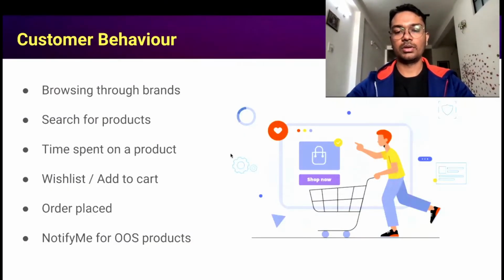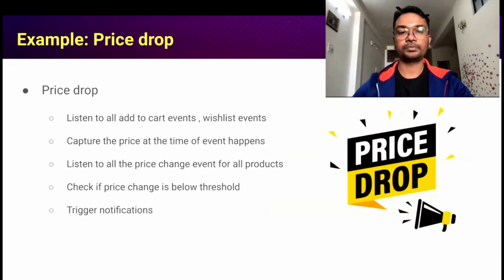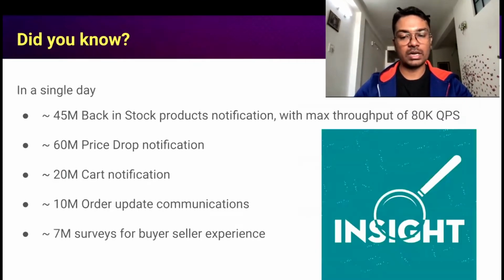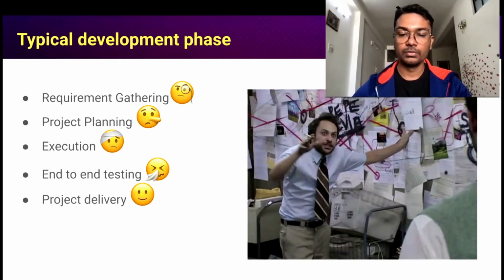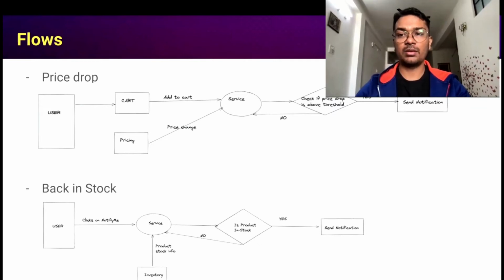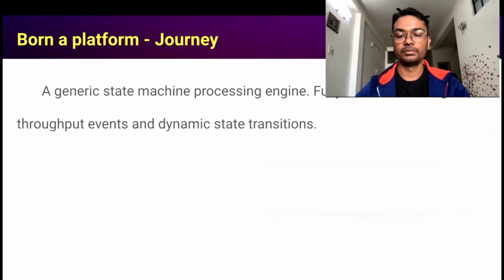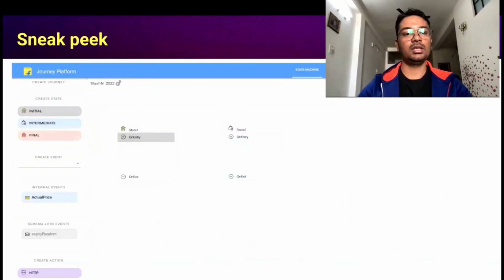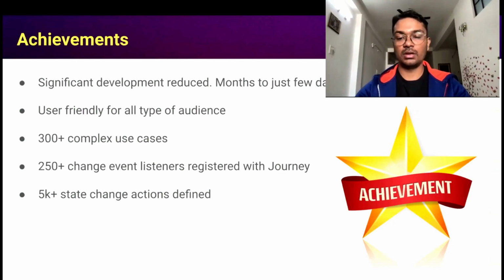Slash N 2022 - It's a price drop, It's out of stock, It's a reminder - No It's a Journey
This session was presented by Flipster Ayush Agarwal at Slash N 2022 - the 7th edition of Flipkart's Flagship Tech Conference - a day-long event, dedicated to the theme "Intelligence @ Scale"